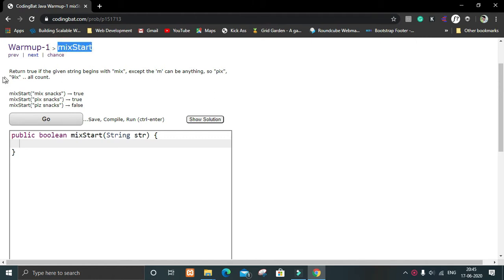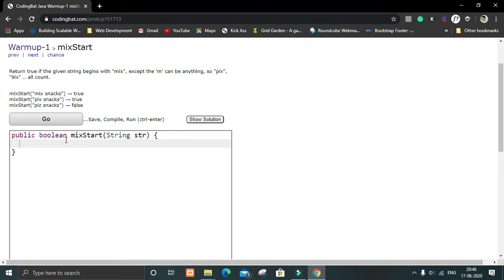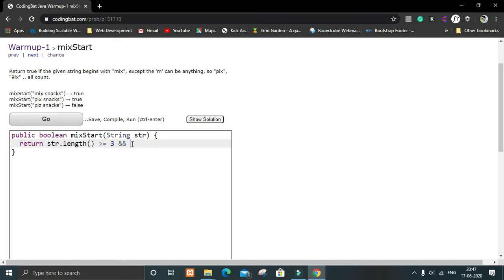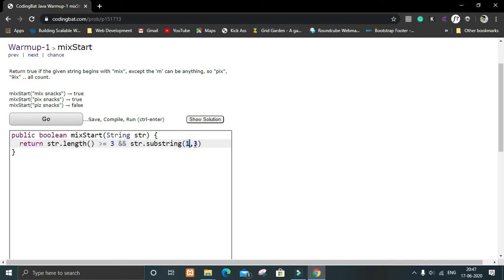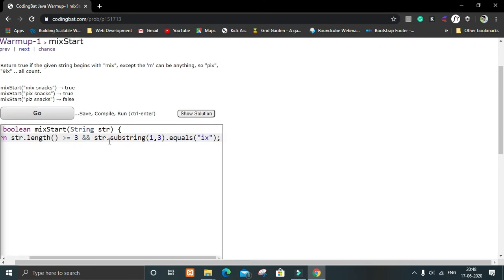Mix Start || Java Exercise || CodingBat.com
In this video, I have solved and explained mixStart programming problem from the website codingbat